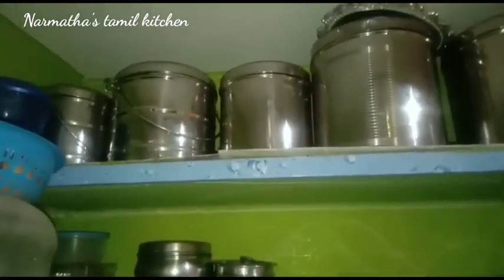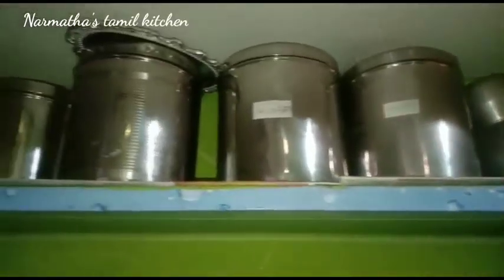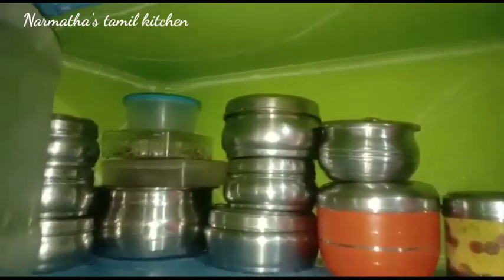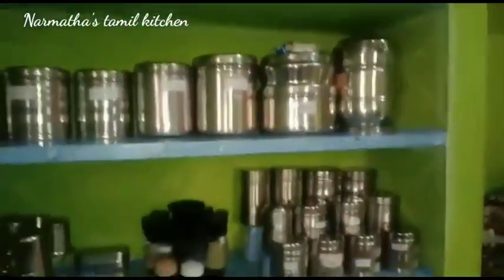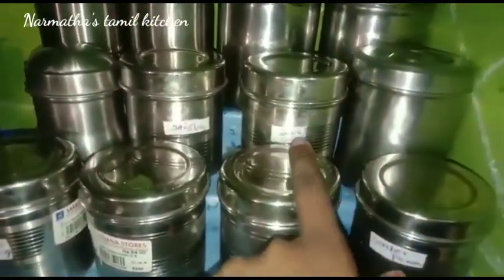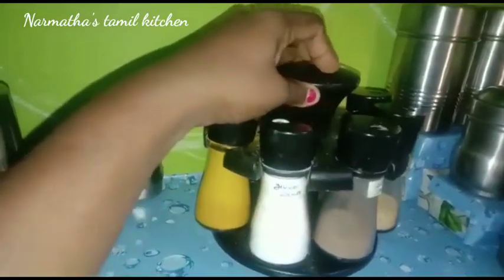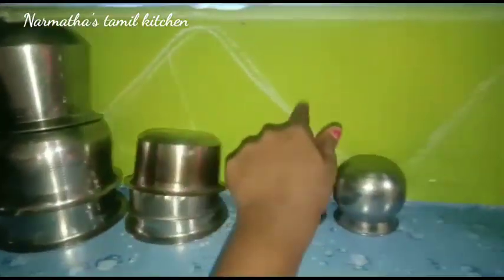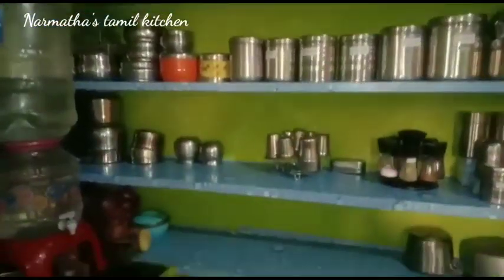Kitchen Organization/Kitchen Open Shelf-யை இப்படியும் அழகாக அடுக்கி வைக்கலாம்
Other channel
Keshika miniature kitchen